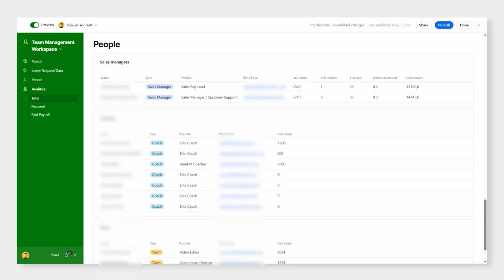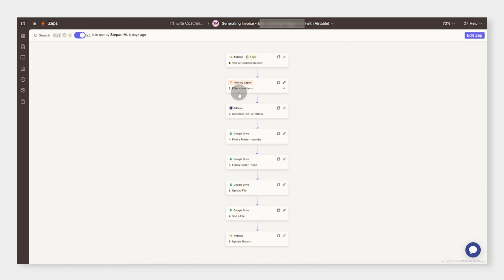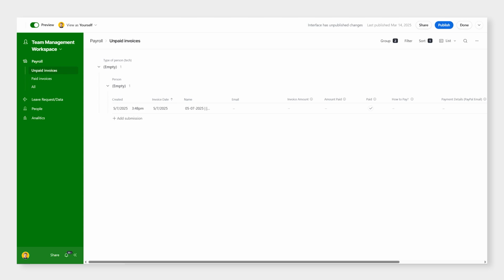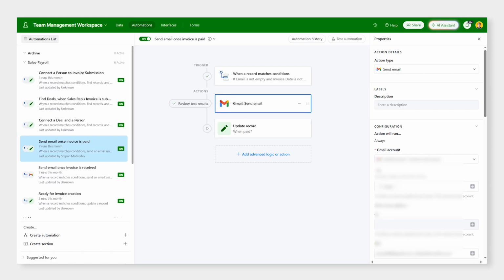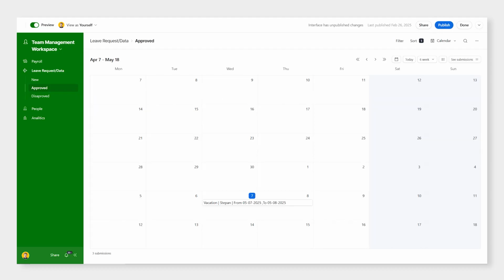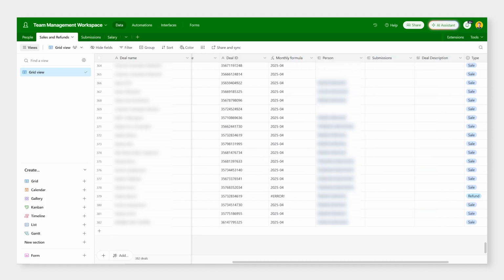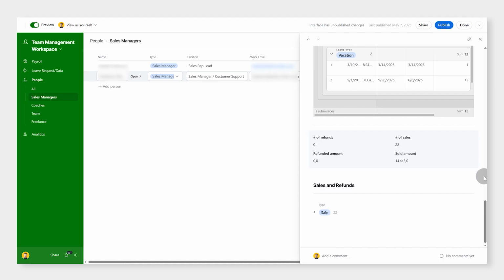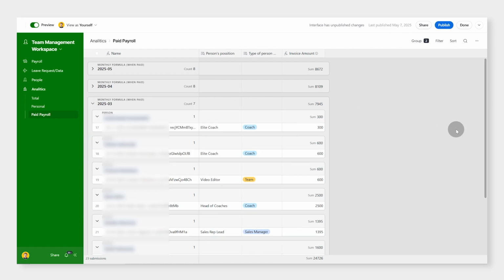Automated Team Management System & Dashboard with Airtable & Zapier | Business Case Study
This video reviews a custom automated team management dashboard we've built for a client with Airtable and Zapier to solve two business problems: scattered information and a lack of control over core team management processes.

Ready to take control of your team management?

This system automates and controls:
-Payroll Management.
-Leave Request Management.
-Sales and Refunds Tracking.
-Team Member Data and Analytics.

00:00 - Intro & System Overview
00:49 - Submitting a New Invoice
01:11 - Invoice Automation Process
02:11 - Reviewing Paid Invoices
02:48 - Submitting a Leave Request
03:38 - Viewing Approved Leave (Team & Calendar View)
04:19 - Sales & Refund Tracking from HubSpot
04:35 - Individual Team Member Analytics
05:29 - Executive Analytics Dashboard